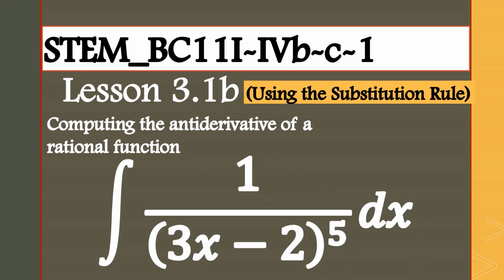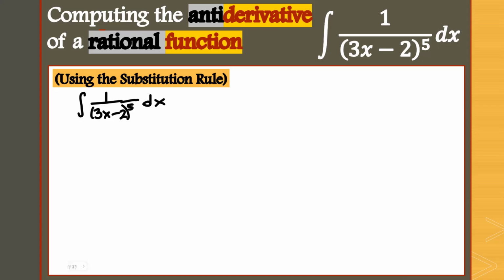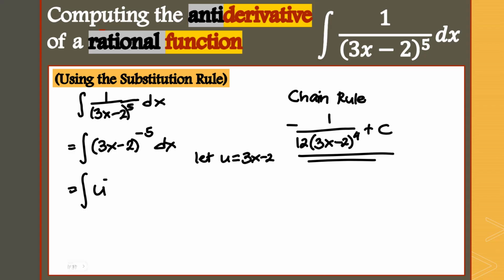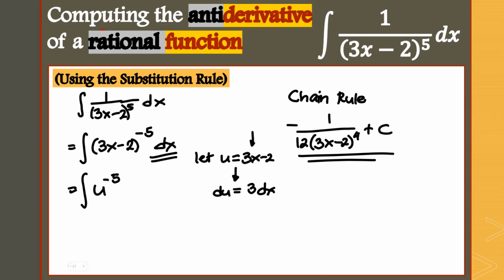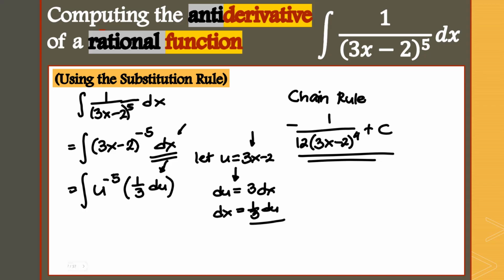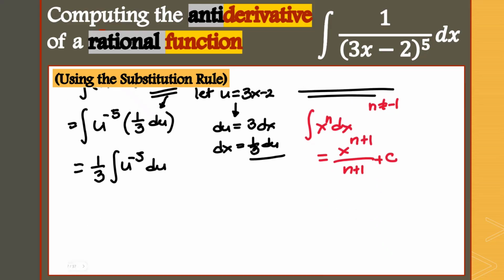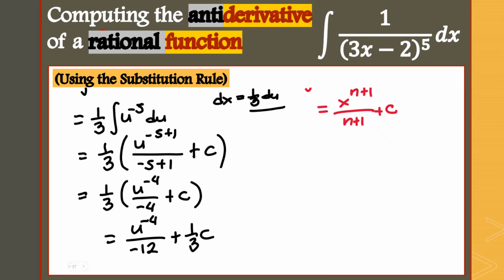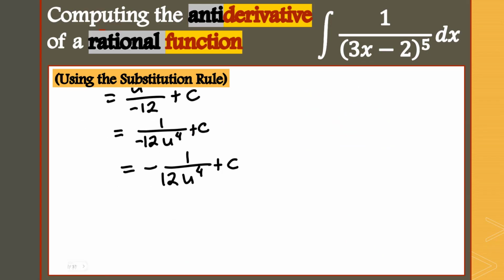THE CALCULUS: Computing the Antiderivative of a Rational Function using the Substitution Rule_2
Sample Exercise on Computing the Antiderivative of a Rational Function using the Substitution Rule

Credits to
1. MS PowerPoint for video production.
2. Camtasia 2019 for video editing.